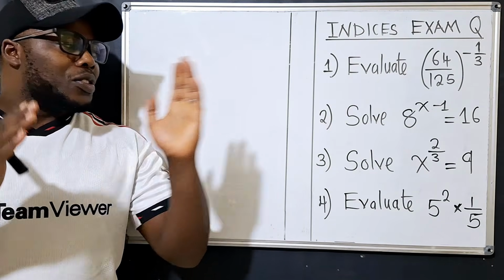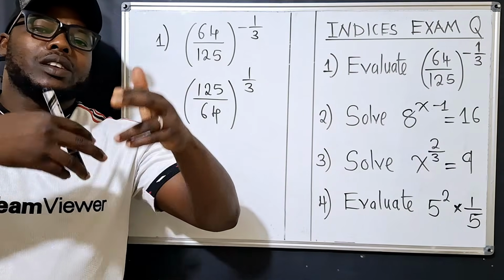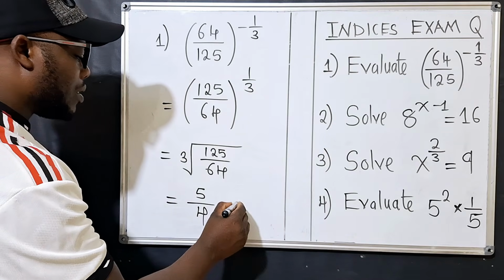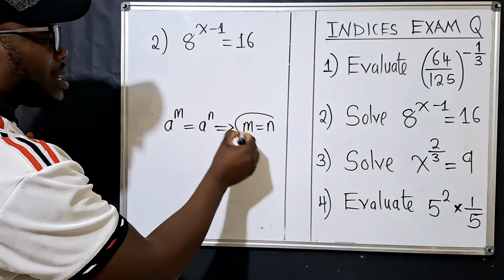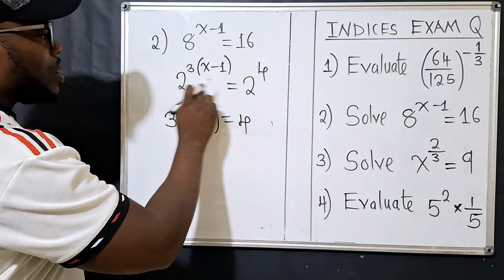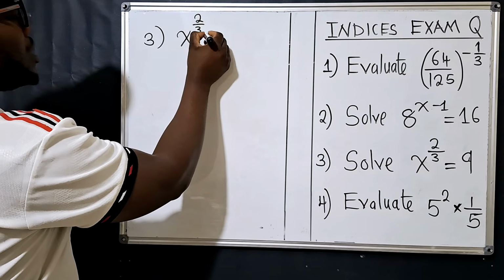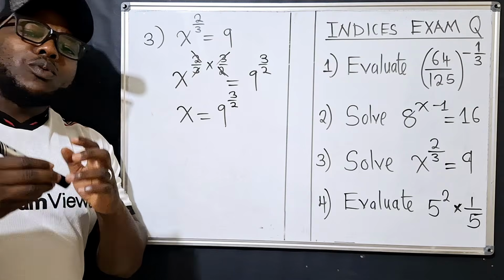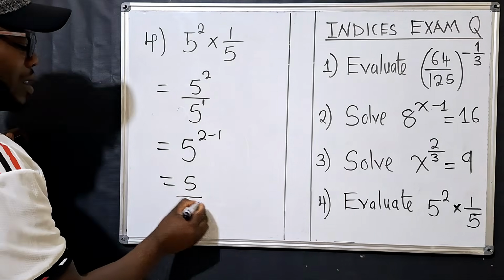Indices Exam questions | Evaluate | Solve Equations